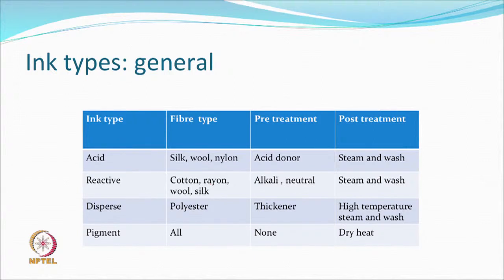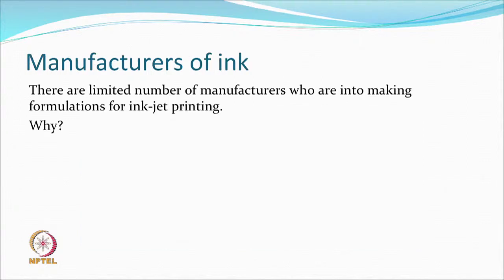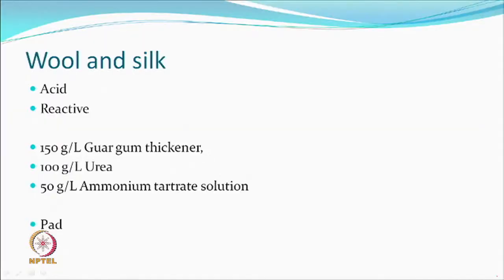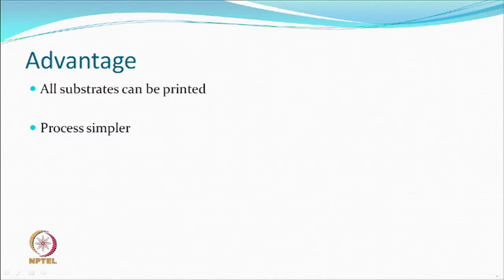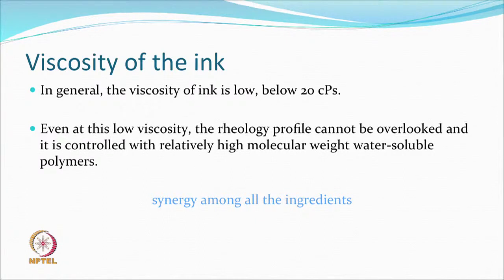Inkjet Printing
Course: Advanced Textile Printing Technology